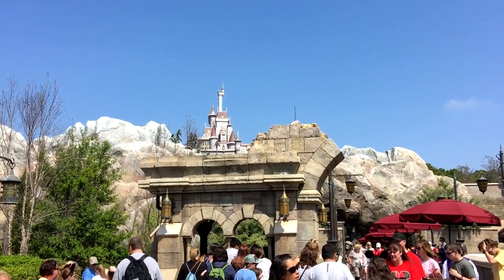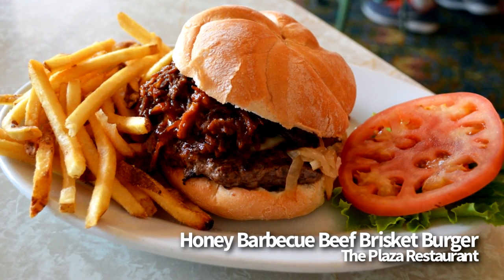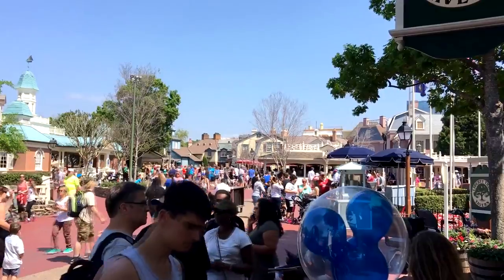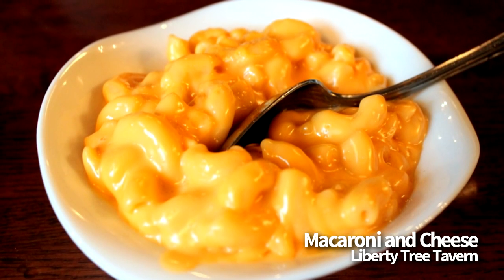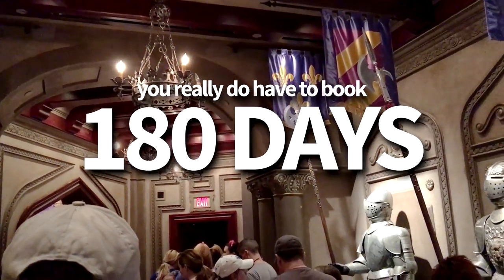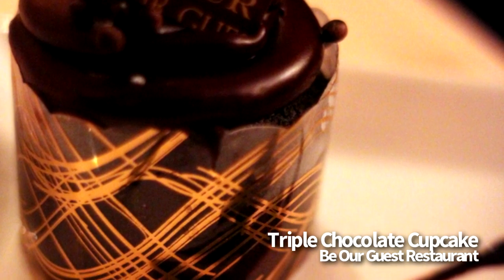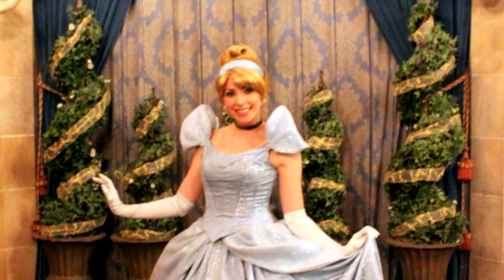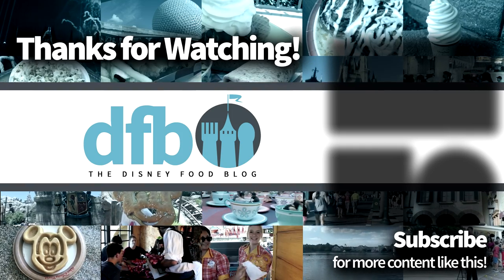Magic Kingdom's Best Table Service Restaurants!!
There are a lot of really awesome table service options in the Magic Kingdom. And really if you're looking for a good meal and a fun experience, it's kind of hard to go wrong. But we wanted to take a few minutes to point out what some of our absolute FAVORITE table service options are here - the gems that you've got to try at least once!